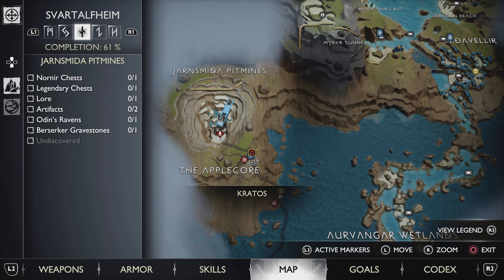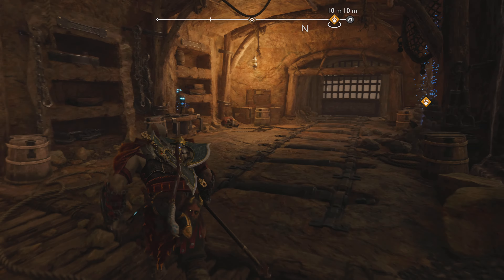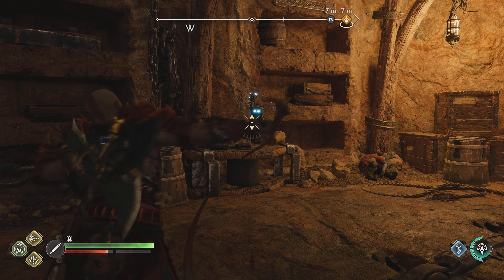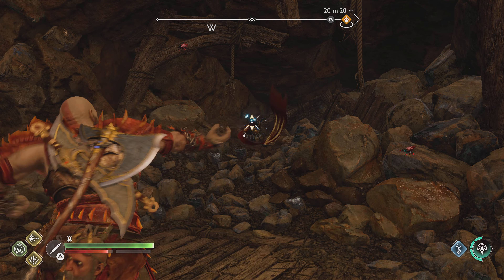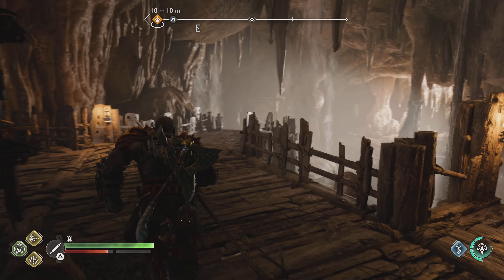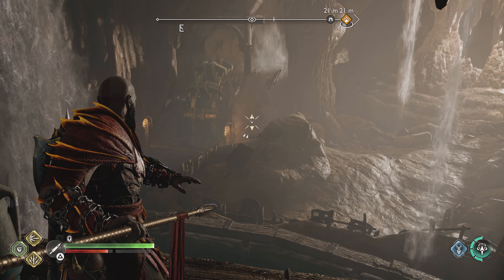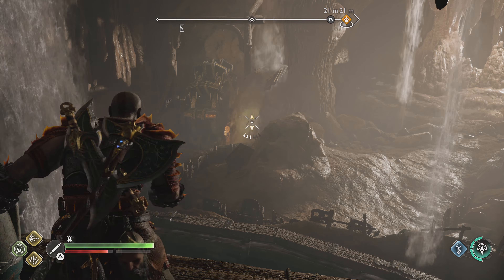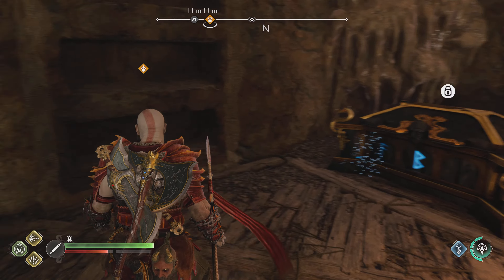HOW TO: Open Nornir Chest at THE APPLECORE in SVARTALFHEIM (God of War Ragnarök)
How to open Nornir Chest at THE APPLECORE in SVARTALFHEIM  (uploaded in 4K).